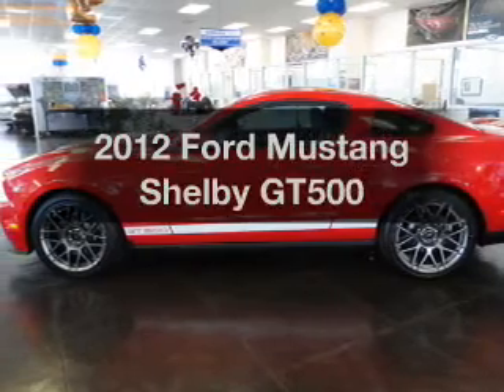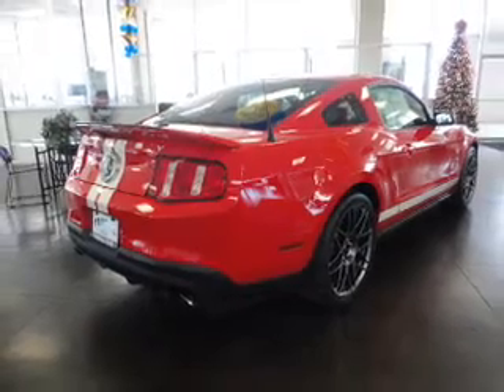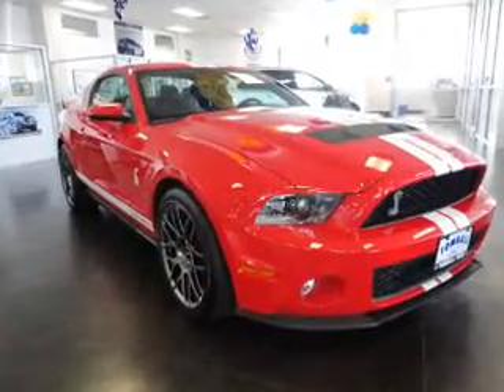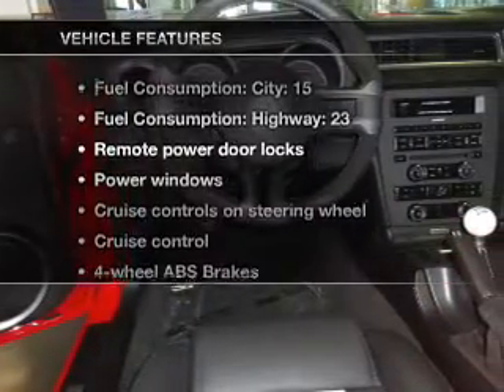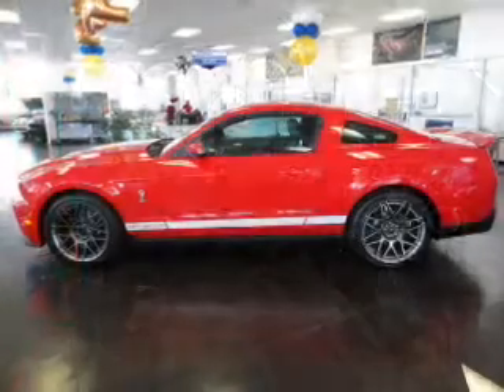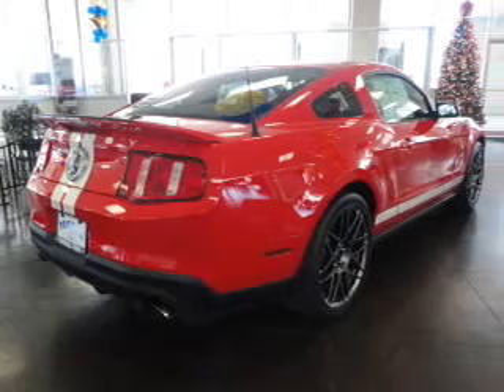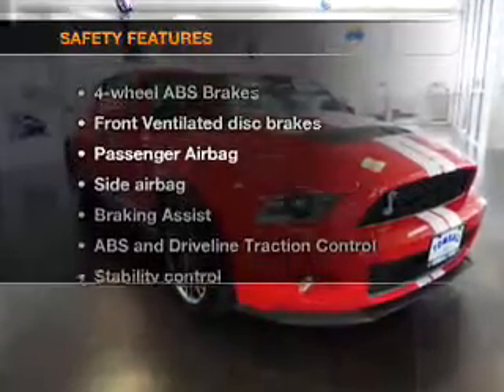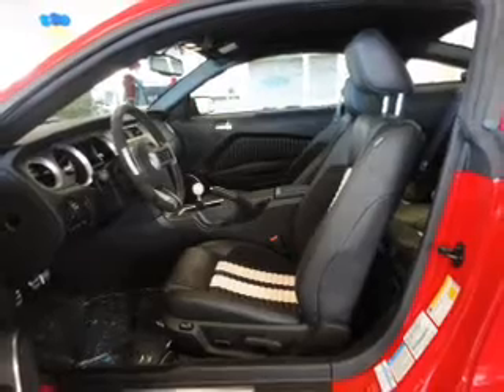2012 Ford Mustang - Tomball TX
Year: 2012
Make: Ford
Model: Mustang
Trim: Shelby GT500
Engine: 5.4 liter 8 cylinder 32 valve
Transmission: 6-Speed Manual
Color: Race Red
Mileage: 9
Address:
22702 Hwy 249